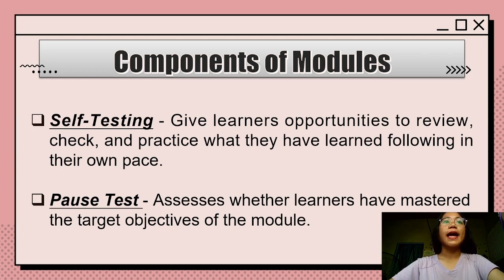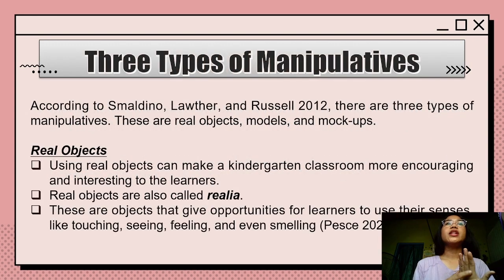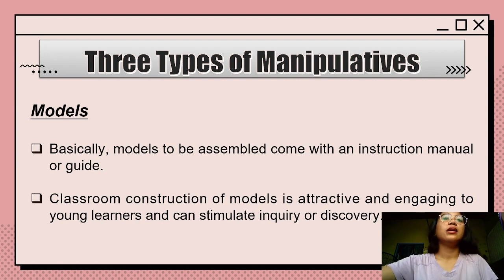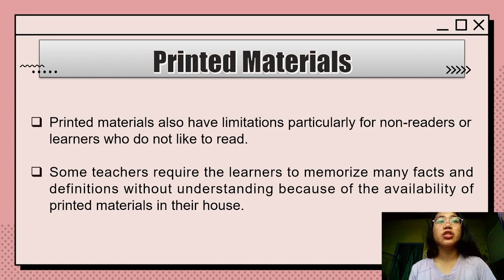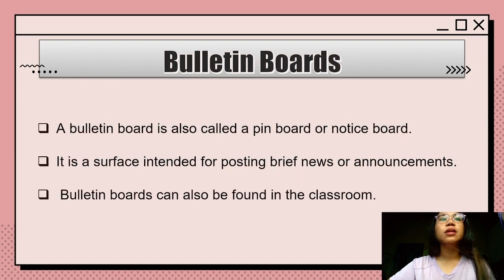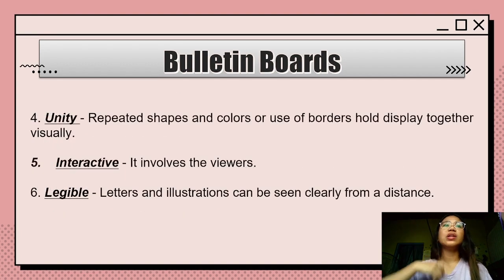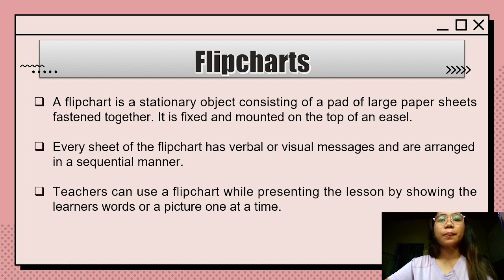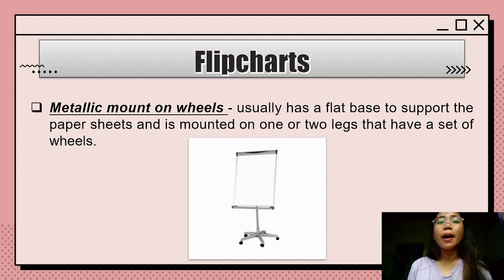INSTRUCTIONAL MATERIALS AND DISPLAYS Reporters: GREGORIO, MAE ANNE and MADIAM, SHEENA MAE - ESC 18